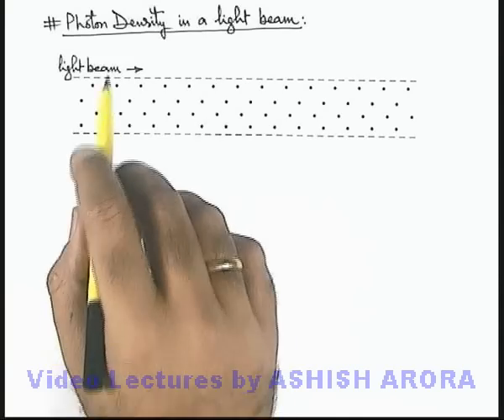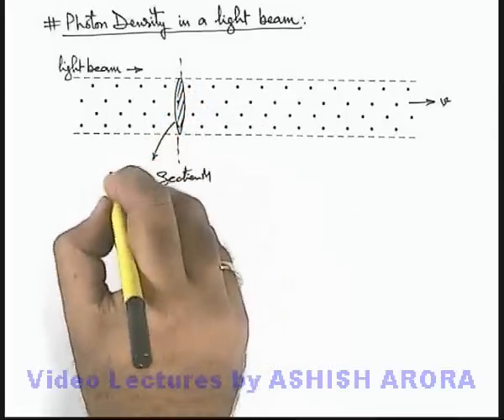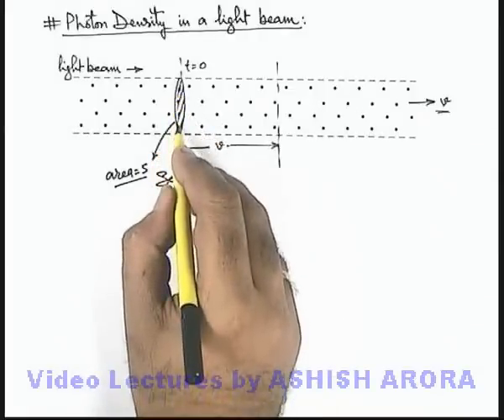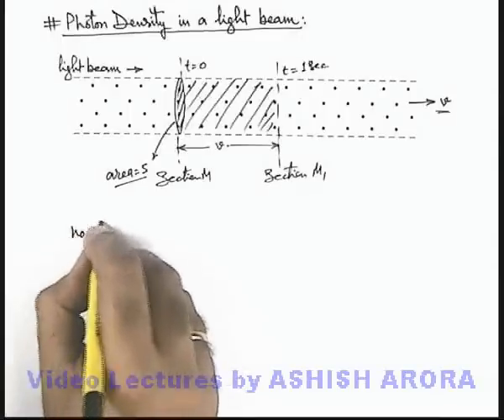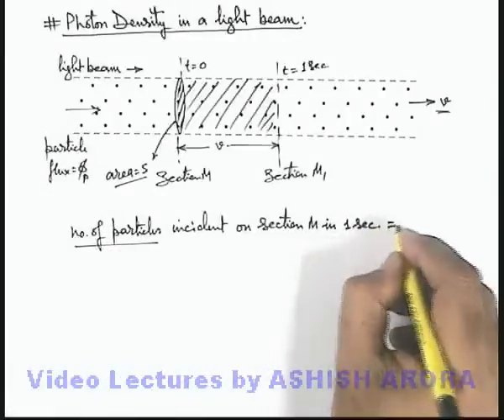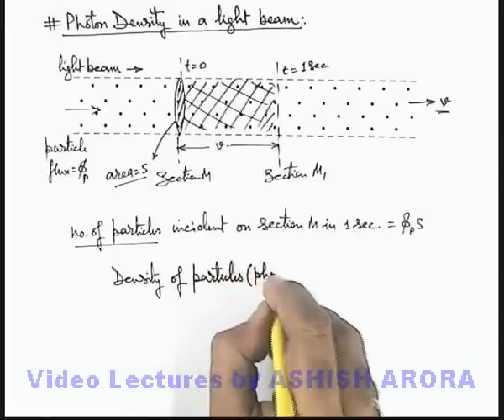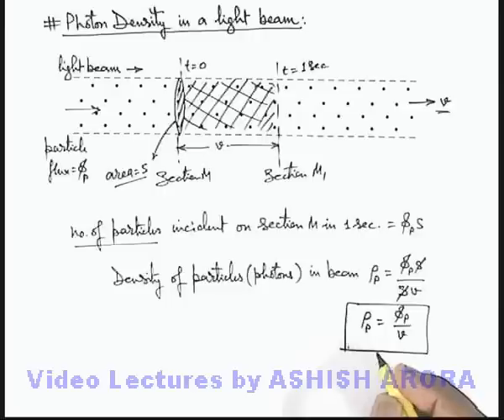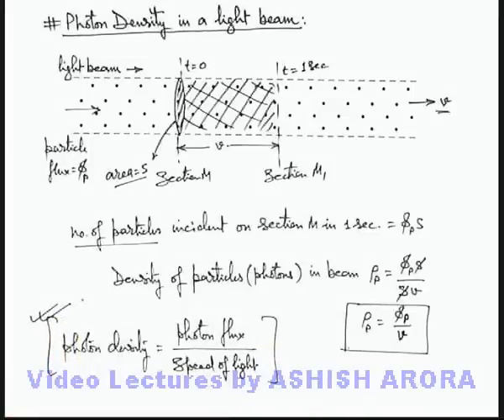Class 12 Physics | Wave Particle Duality | #6 Photon Density in a Light Beam| For JEE & NEET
PG Concept Video | Wave Particle Duality | Photon Density in a Light Beam by Ashish Arora